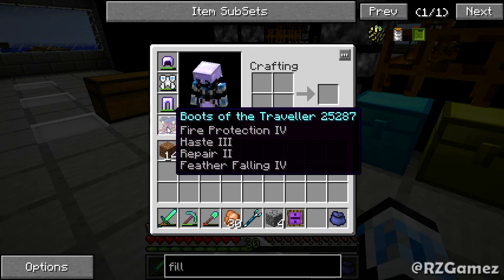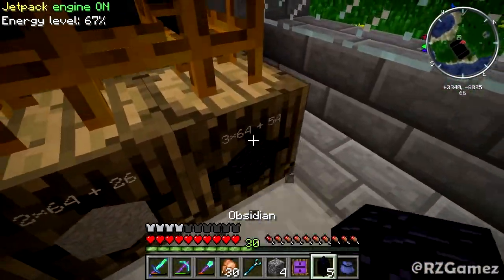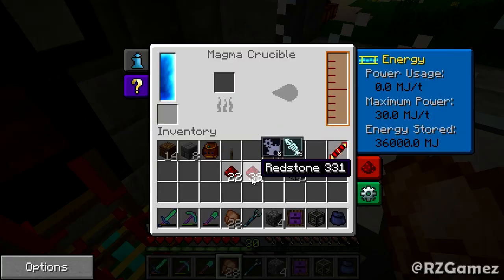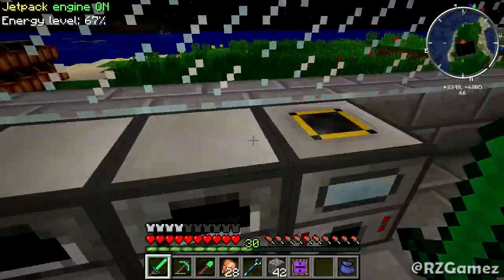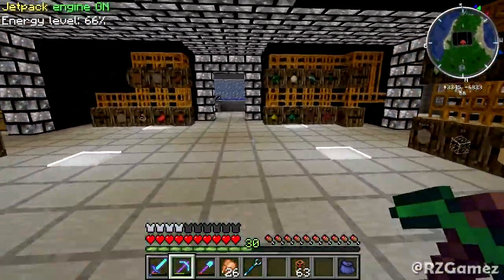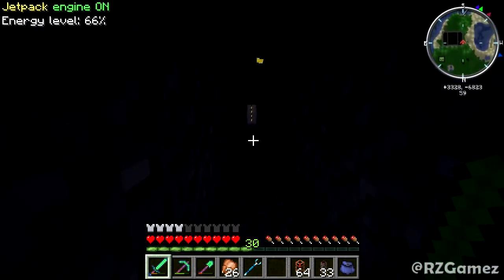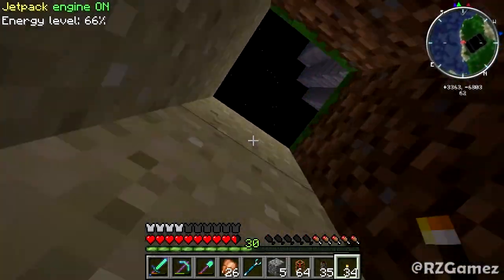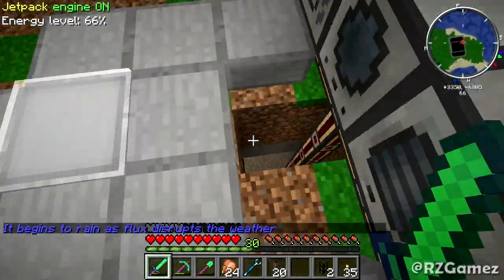Minecraft LP TechLoaded - S3E08 - Conduits, Cells and Cleanup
Heyo what's up guys and girls!?

Welcome back to another episode of TechLoaded, my Minecraft Let's Play series using the Feed the Beast modpack.

In today's episode we look at the temporary setup of my trash disposal system for the quarry and we learn about the magma crucible along with the liquid transposer. Using these two machines we make some Redstone Energy Conduits and a Redstone Energy Cell.